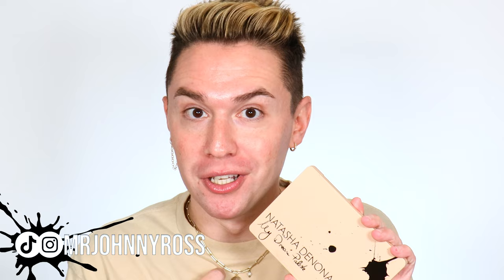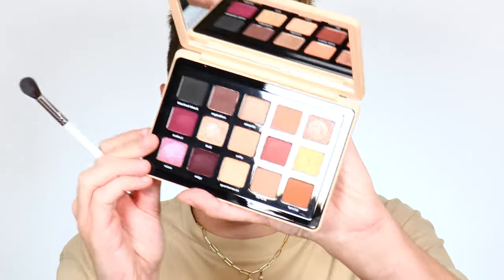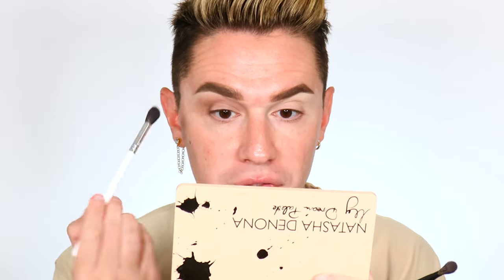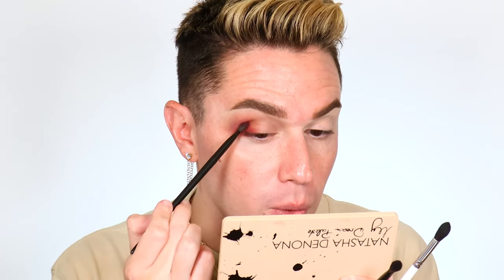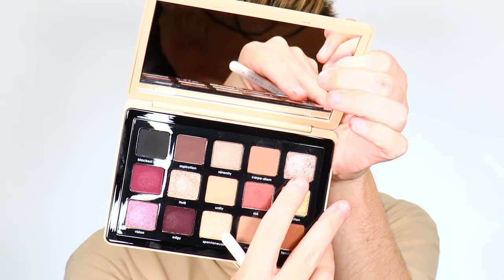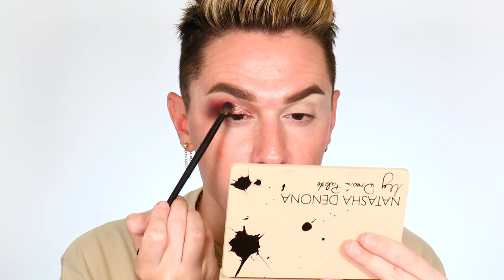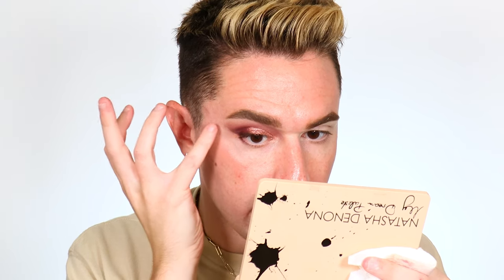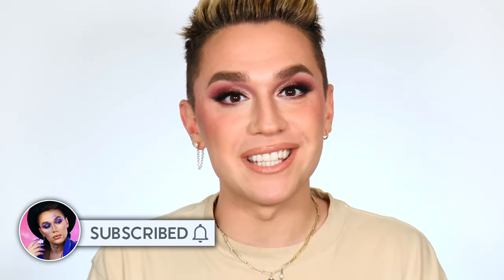HOW TO BLEND EYESHADOW, EVEN FOR HOODED EYES! 🤩 (Beginner's Makeup Guide)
Don't be afraid to experiment with new eye makeup looks! In this video, we'll show you how to blend eyeshadow perfectly even if you have hooded eyes. By using a few simple tips, you'll be able to create eyeshadow looks that are perfect for any occasion!

If you're new to eye makeup, or if you're looking to try out a new look, this tutorial will be perfect for you! By following our tips, you'll be able to create beautiful eyeshadow looks that will complement any outfit! So whether you're looking to update your look or just experiment a little, this tutorial is for you! Using the new @Natasha Denona  "My Dream Palette" is beautiful for a year-round look, but especially for fall!

PRODUCTS MENTIONED:
Natasha Denona My Dream Eyeshadow Palette
ONE/SIZE Eye Popper Sparkle Vision Liquid Eyeshadow "Everything and More"
MORPHE V205 - FLAT DOMED EYESHADOW BRUSH
MORPHE V206 - DOMED CREASE EYESHADOW BRUSH
MORPHE V103 - TAPERED CONCEALER BRUSH
MORPHE X JACLYN HILL JH30 BEAST MODE BLENDER BRUSH

CODES (Save That Coin!)
ELEMIS Skincare: Johnny20
KOKIE Cosmetics: JOHNNY
SHEGLAM: JOHNNY